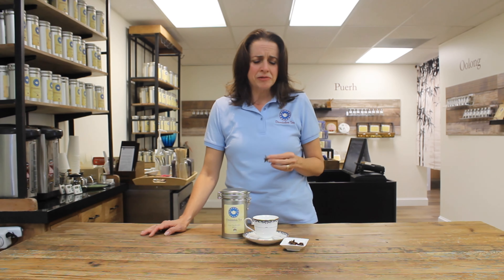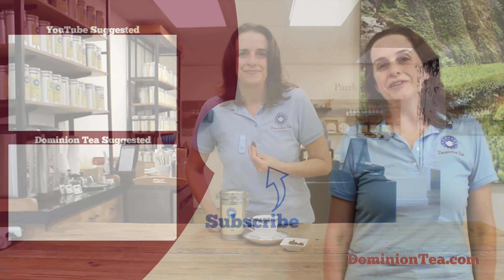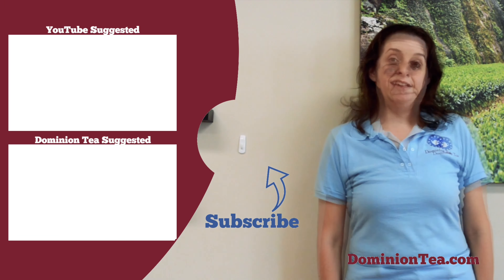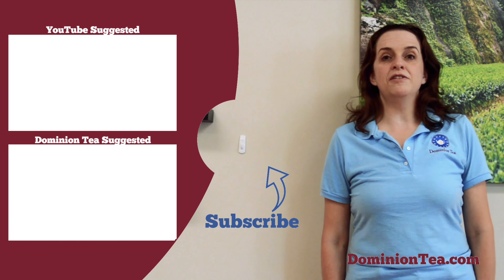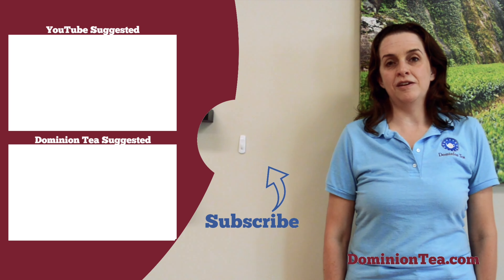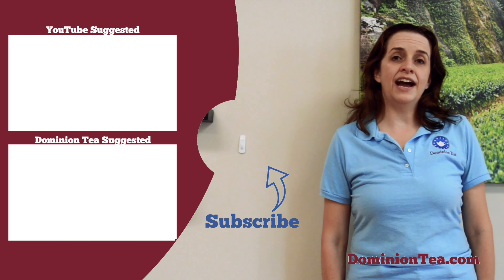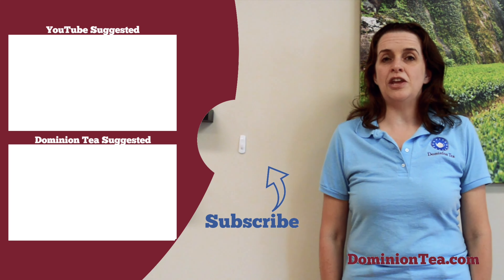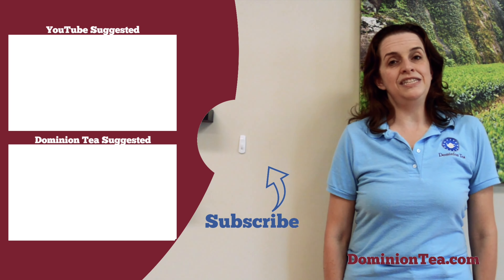Star Anise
Star Anise is a member of the Magnolia family and is native to the Asian continent. This spice is very common in Asian cuisine but is mainly known in the US as the flavor to black licorice.

In tea, it is recommended to use the pod and not ground star anise. The pod gives a more subtle and fresher taste to tea than the ground and is easier to blend with. Star Anise is also a wonderful spice to cook with on meats, in soups as well as desserts. There are plenty of recipes to try.